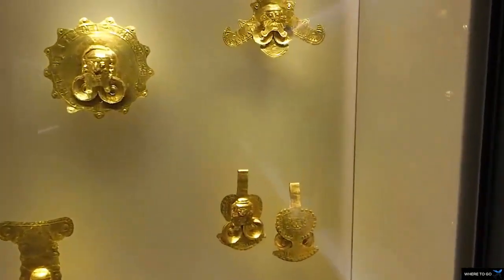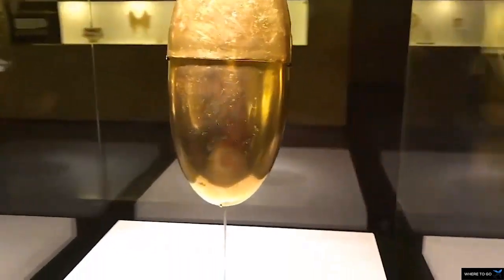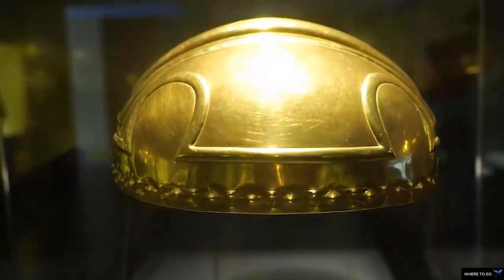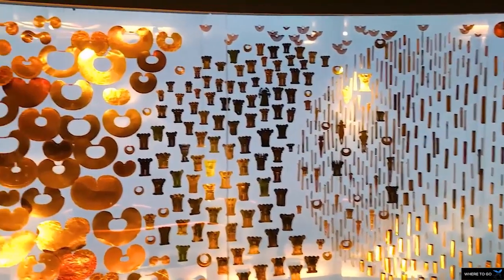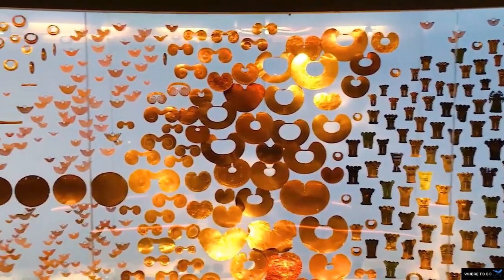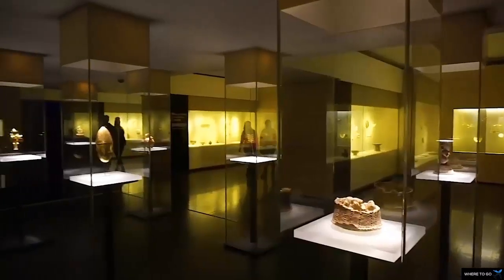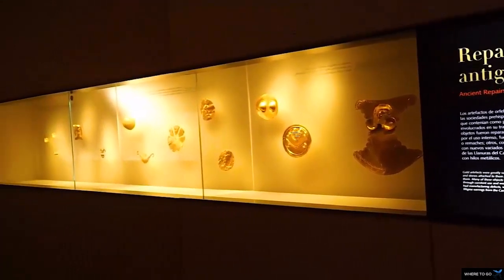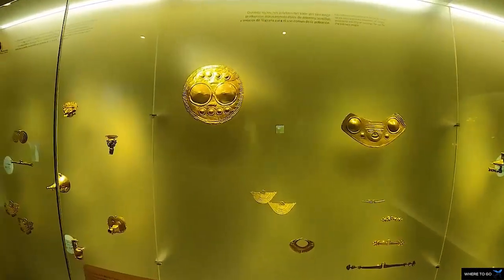The Gold Museum in Bogota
The Gold Museum in Bogota is a very important museum in the world. It shows the situation of Colombia's gold mining and the evolution of human history. The museum collects thousands of gold products, which are dazzling and dazzling. The golden boat inside is the treasure of the town hall. It is magnificent and worth seeing. The Gold Museum contains more than 55,000 pieces of gold and other materials from all of Colombia's major pre-Hispanic cultures.
The Gold Museum, is a huge part of the tourism industry in Bogota, Colombia, and for good reason. In fact, it receives around half of a million guests per year. There is a huge collection of Pre-colombina archaeological treasure here which includes art, jewelry, medallions, currency, and more. The Bank of Republic started this collection in 1939 in order to protect the archaeological treasures of the area
The Gold Museum is divided into various rooms highlighting different periods and processes including the Offering Boat Room where you'll find the Muisca Raft. Apart from the huge collection of gold, you'll also find many pre-Columbian artifacts made of pottery, stone, shell, wood and textiles. Nearly all exhibits have bilingual (Spanish and English) descriptions.
The extraordinary quality of its collection of pre-Hispanic goldwork, the largest in existence, makes it unique in the world.
Few museums on earth can rival The Gold Museum in Bogotá. Its spectacular collection is the largest in the world, with relics from the various cultures that inhabited Colombia before the Old World collided with the New.